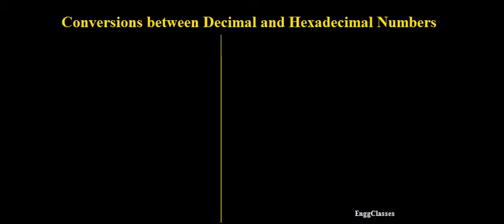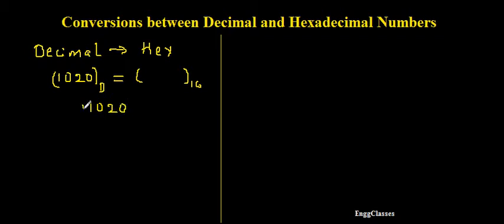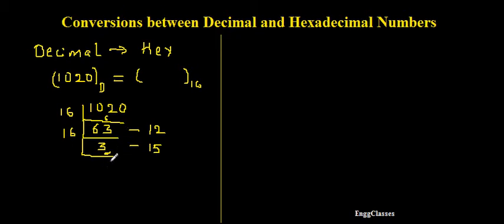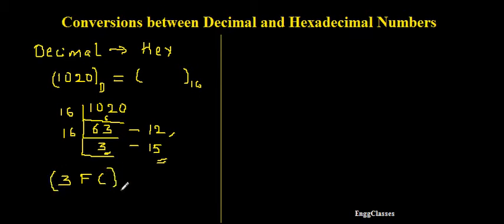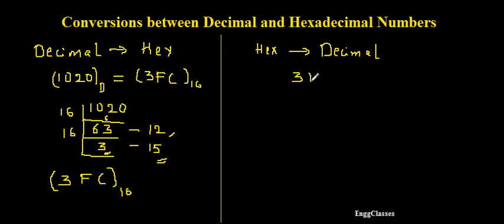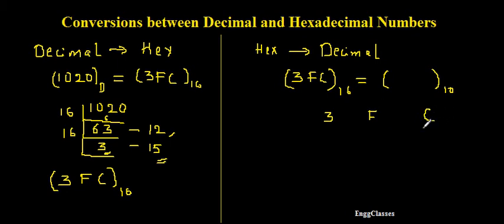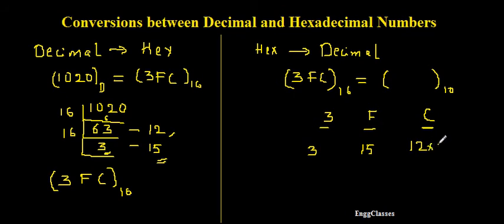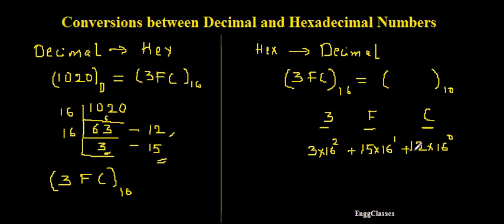Converting Hexadecimal to Decimal Numbers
The video describes how to convert a given decimal number to its hexadecimal equivalent and vice-versa, with the help of examples.